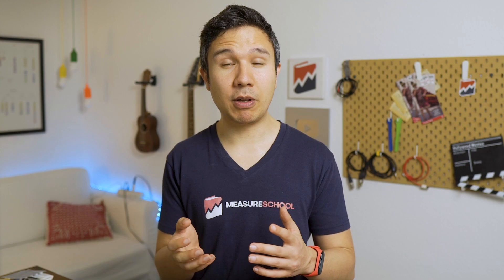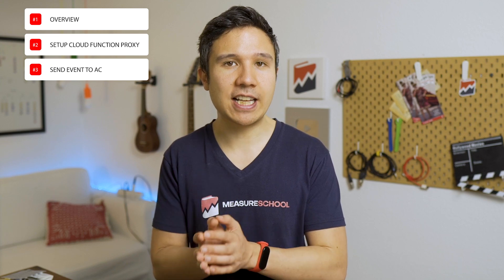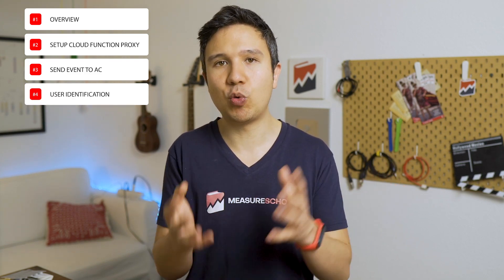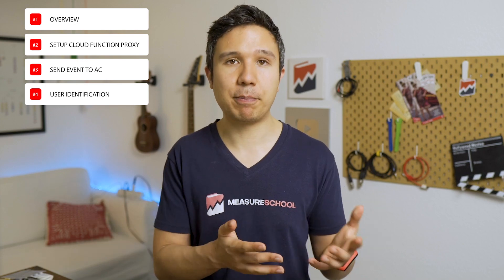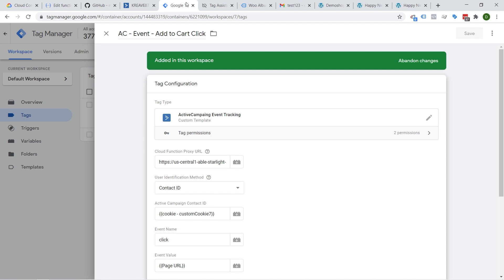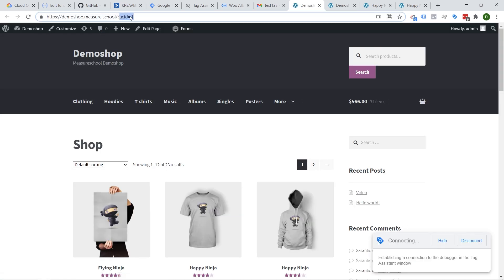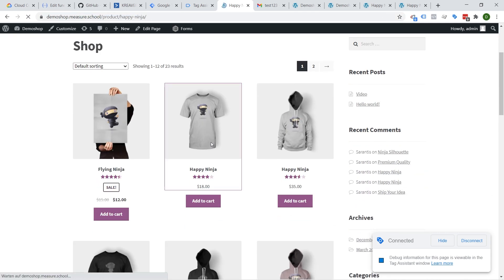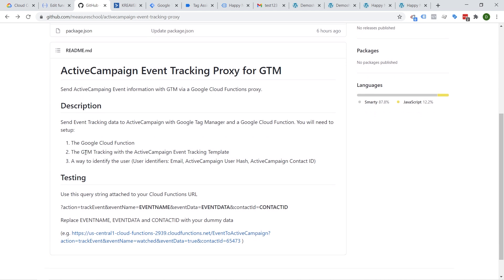ActiveCampaign Event Tracking with Google Tag Manager (Part 1)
ActiveCampaign Event Tracking can’t be just done via GTM, as there are API Keys involved. You’ll need a Proxy for your requests. In this video we’ll use Google Cloud Functions to create such a proxy and send our event data to ActiveCampaign.

This is a four-part video series, so kick-back and join me as I show you how to set this all up.

OUTLINE:

00:00 - Intro
00:19 - An overview of this video series
03:00 - How this tracking method works
04:34 - Website user identification
06:25 - The templates you will need